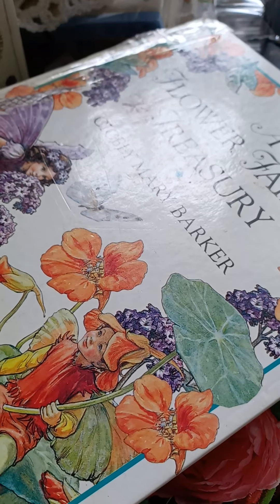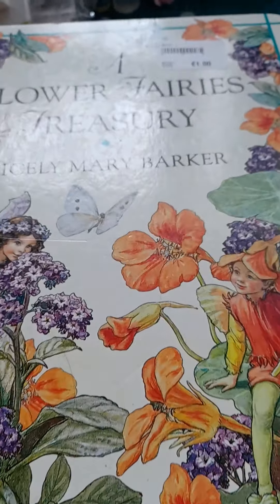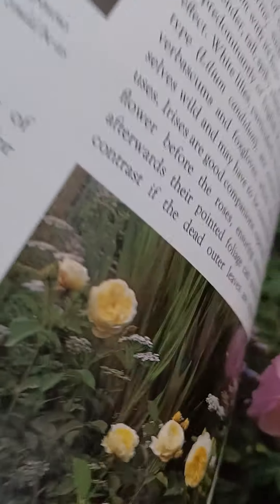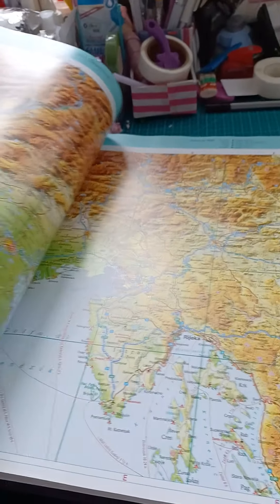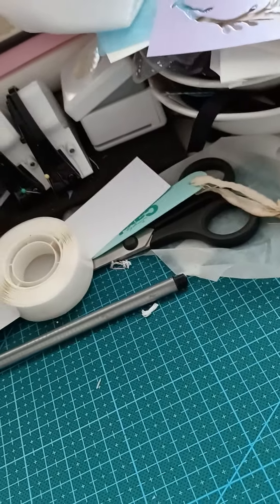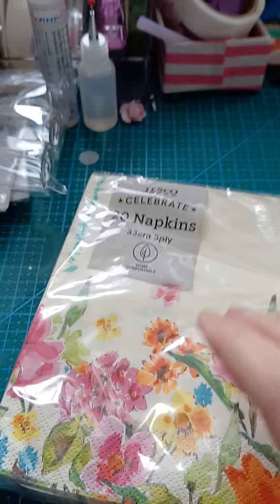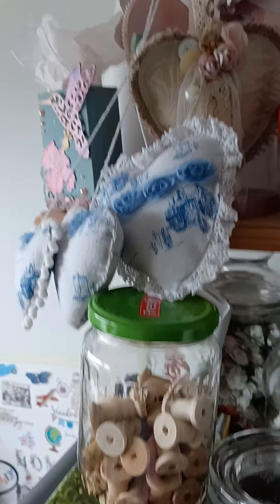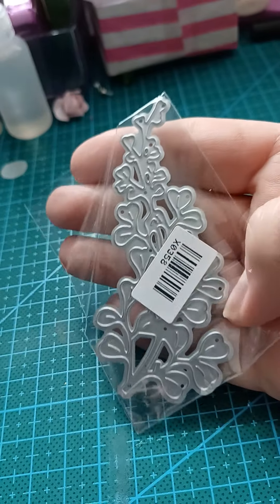Thrift/second hand store finds for art/junk journaling 😊 and a tiny craft haul